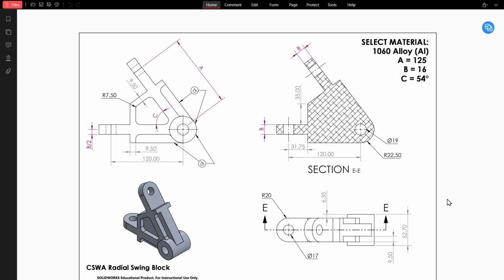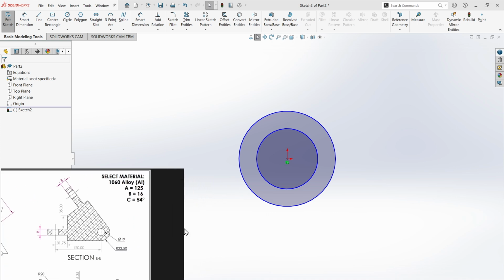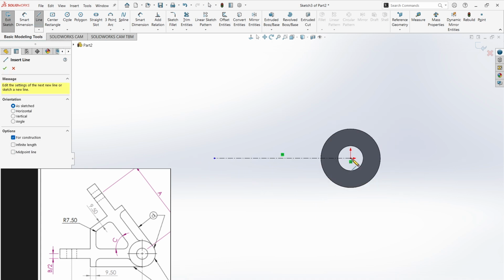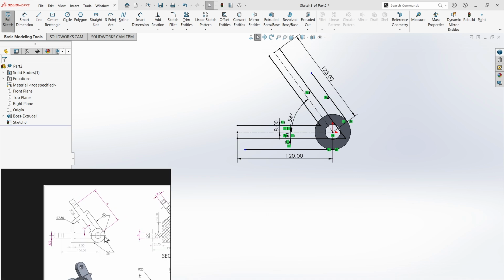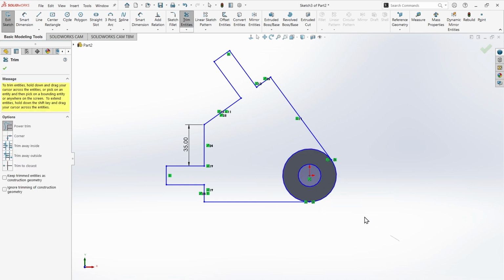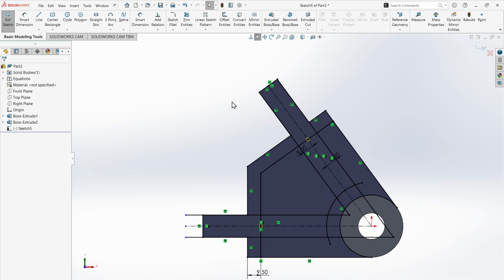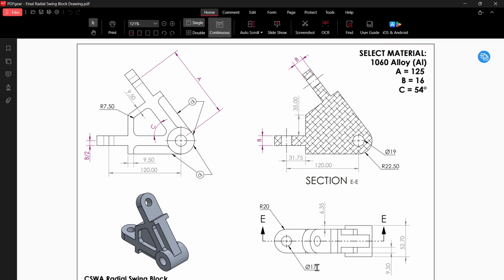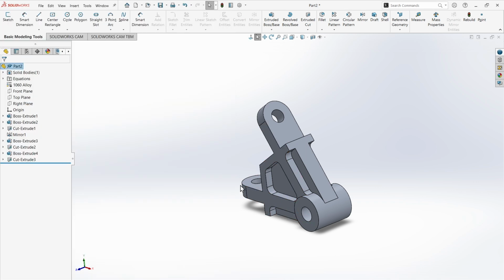CSWA Radial Swing Block Tutorial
Enjoy the tutorial?